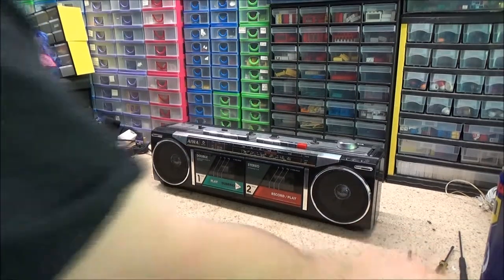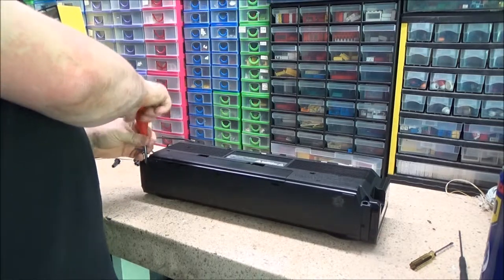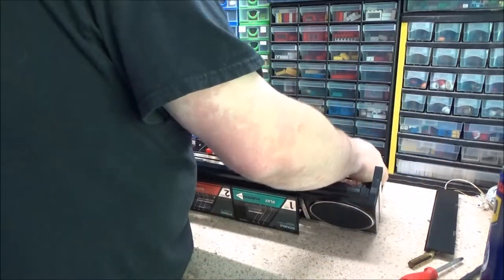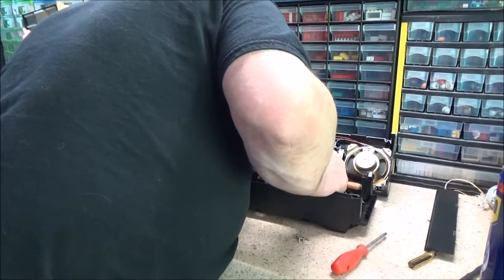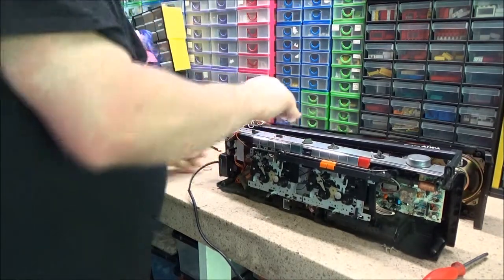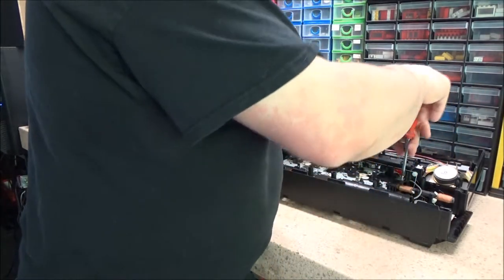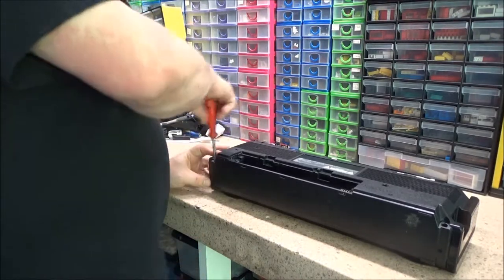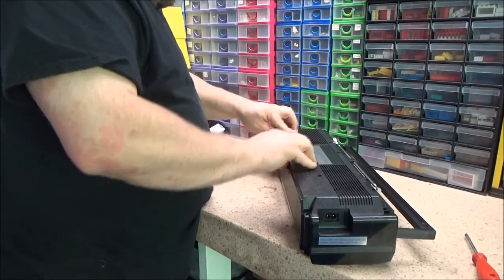Easy Repair Of An Aiwa "Boombox"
Easiest repair out of the lot.